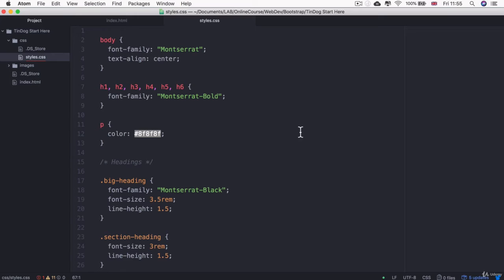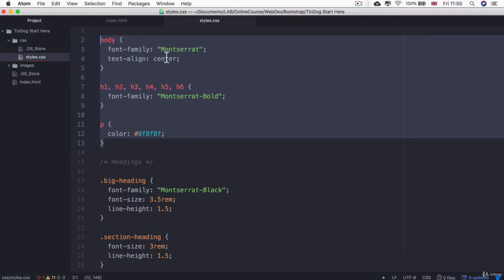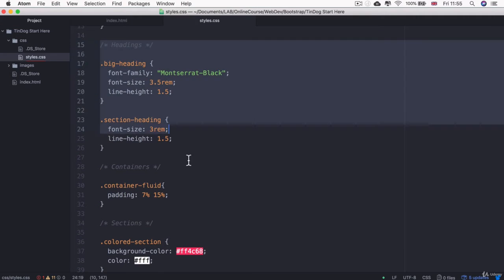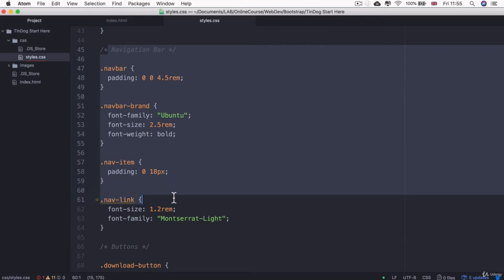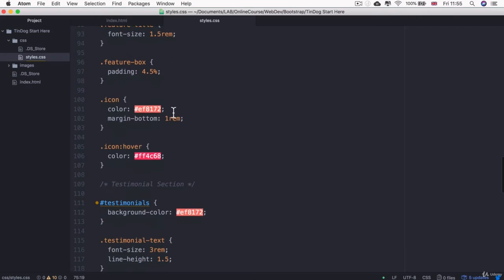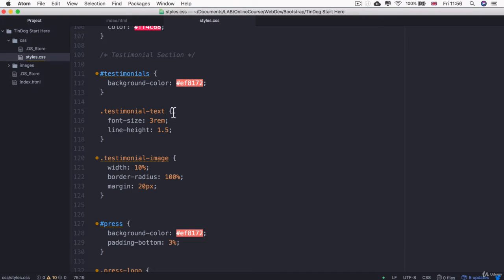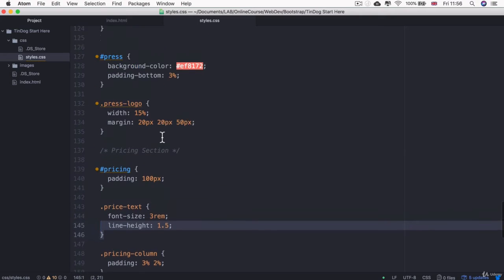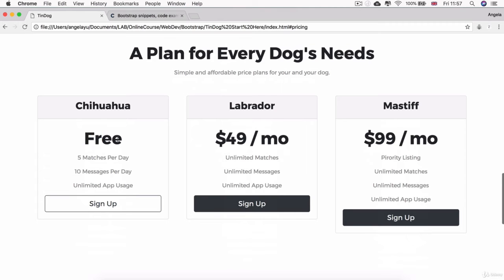Completing the Website